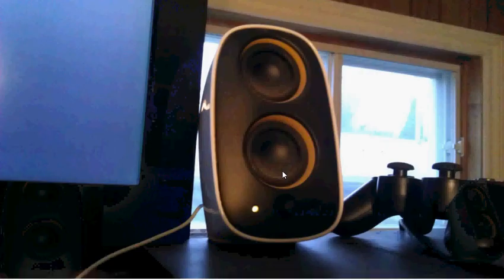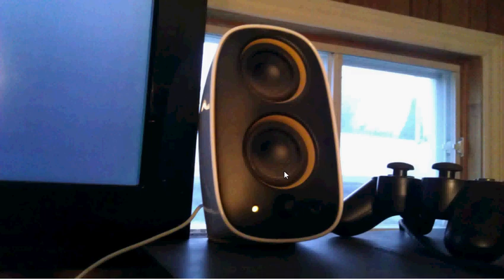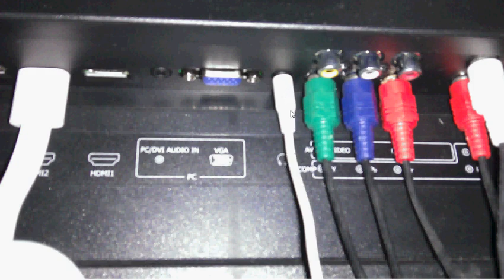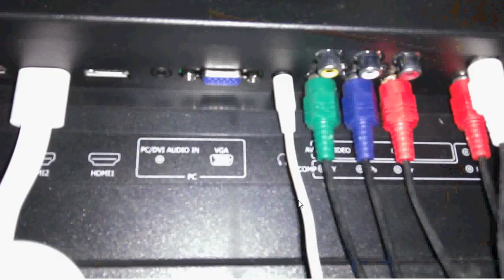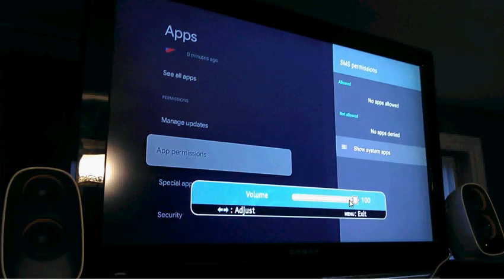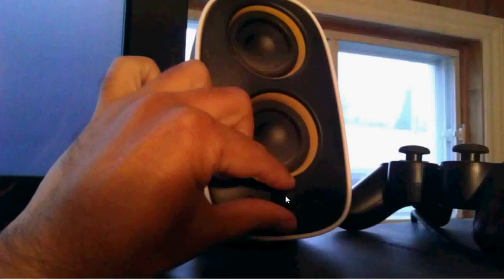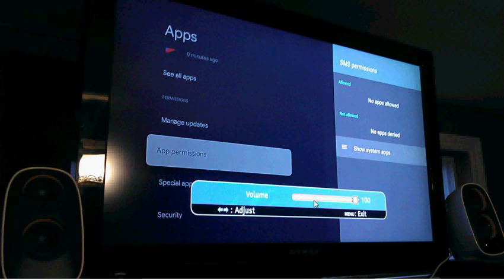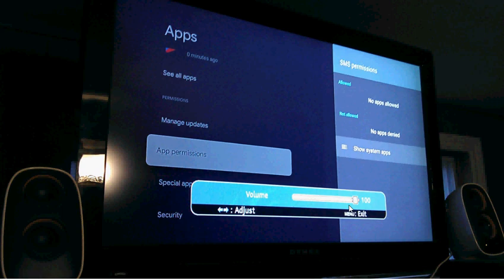Cheap and easy workaround fix if your television's volume level is stuck at max and can't be lowered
This video will show you a cheap and easy workaround fix to the problem of your television's volume level being stuck at maximum (unable to lower said volume). If your TV has a headphone input somewhere on it, you can use the 1/8 inch stereo audio minijack connector of computer speakers to not only mute the sound blasting out of the TV's speakers, but with the PC speakers you can also use the volume control knob on these speakers to lower the volume to a comfortable and audible level.